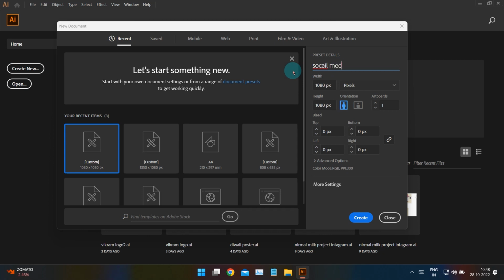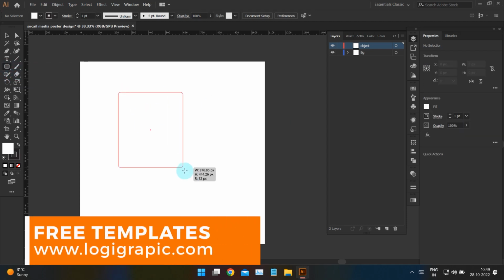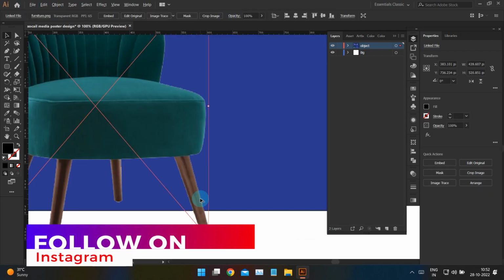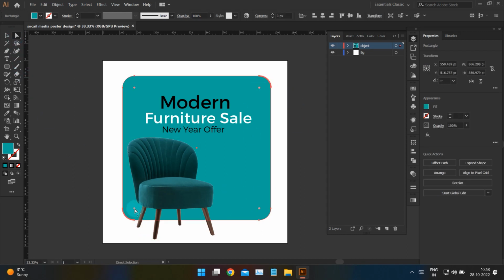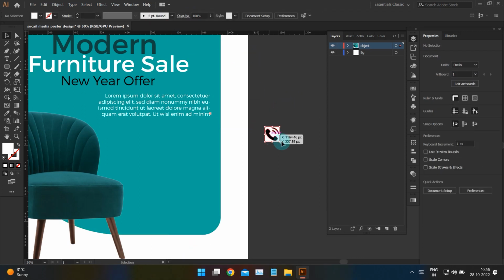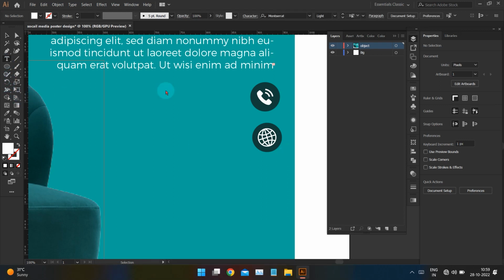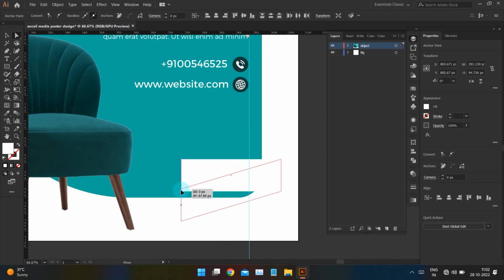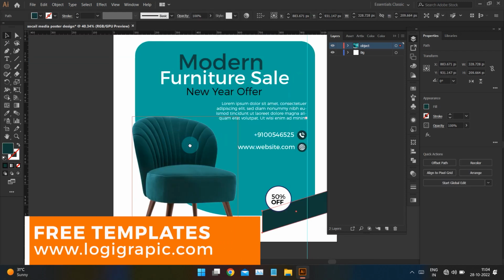Social media furniture poster design illustrator cc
Logigraphic Presents Graphic Design tutorial- software used
(Adobe Illustrator CC )
Social media furniture poster design - Illustrator Cc Tutorial

This tutorial is about designing a Social media furniture poster design, I will show you step-by-step how to Social media furniture poster design If you like this tutorial please share it with your friends. Try to watch my all tutorials.

Social media post design illustrator